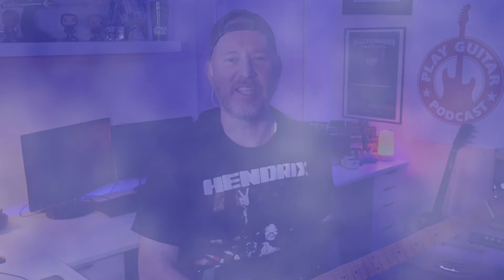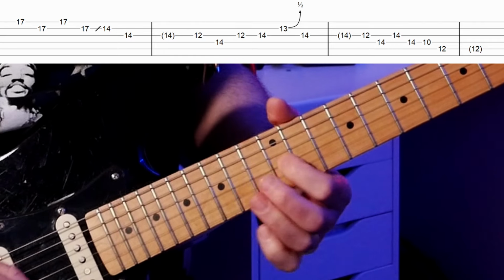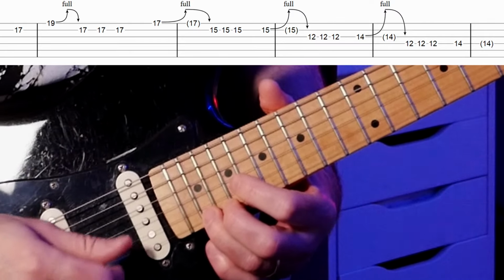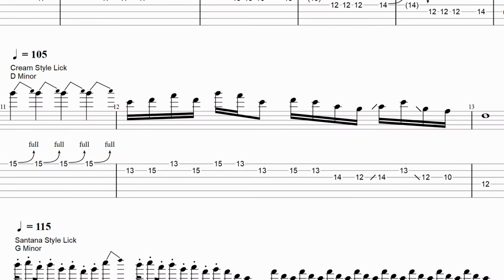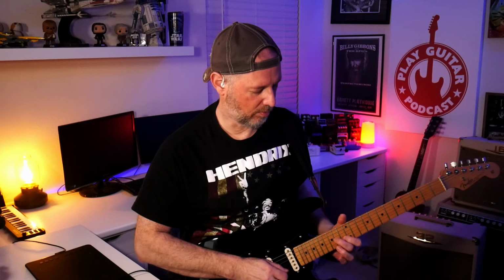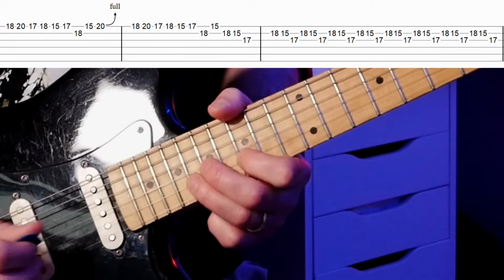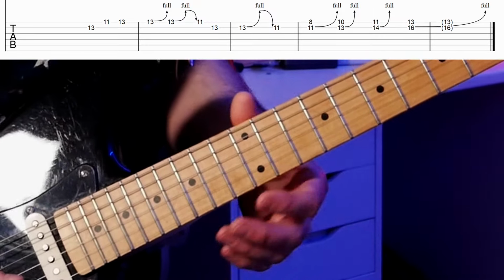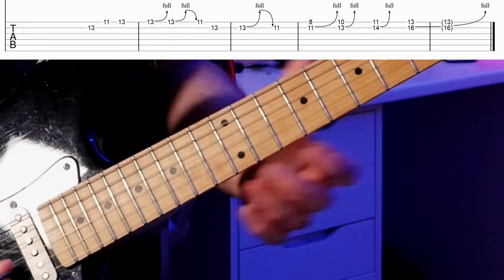5 Classic Blues Rock Licks and Why They Work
Learn these 5 licks in the style of Classic Blues-Rock guitarists from the late '60s and know the reasons why they work and how each note plays an important role.

Timestamps:

00:00:00 - Introduction
00:00:48 - Allman Brothers Style Lick
00:04:45 - Led Zeppelin Style Lick
00:06:57 - Cream Style Lick
00:10:43 - Santana Style Lick
00:14:06 - Jimi Hendrix Style Lick

PLAY GUITAR ACADEMY - Instant access to all of Lee's premium courses, Group classes, and "Part 2" videos -